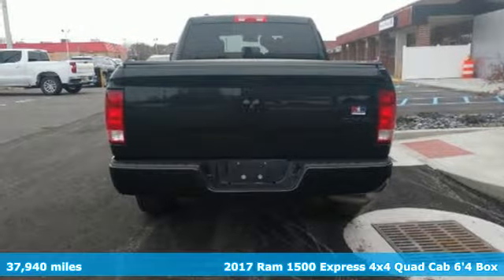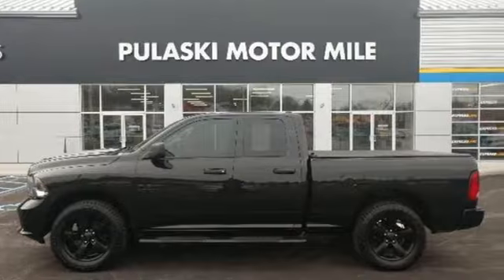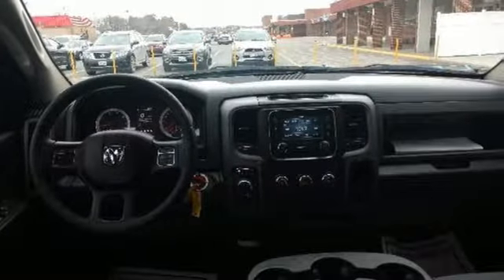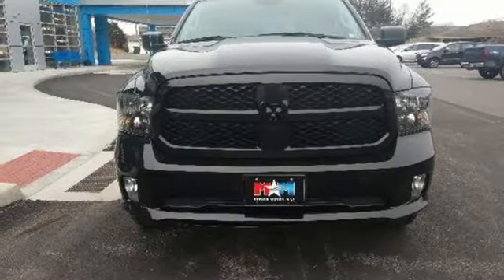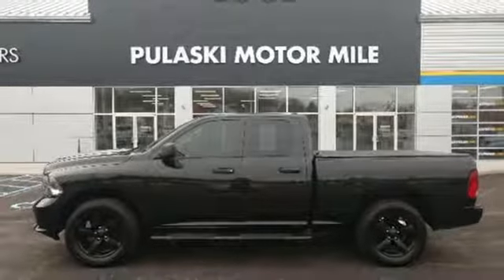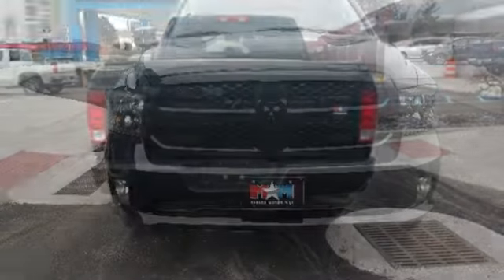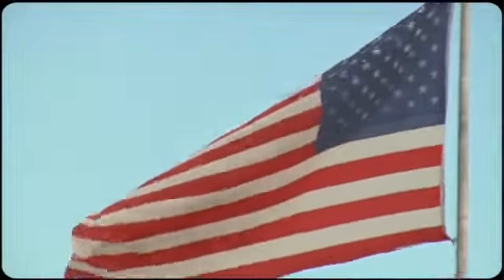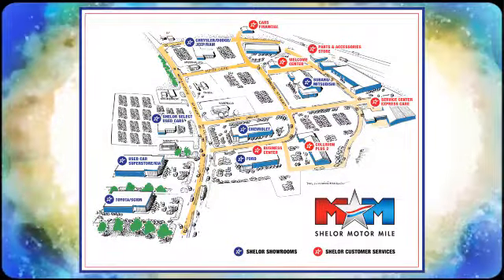Used 2017 Ram 1500 Christiansburg VA Blacksburg, VA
Year: 2017
Make: Ram
Model: 1500
Trim: Express 4x4 Quad Cab 6'4 Box
Engine: 3.6L V6 Cylinder Engine
Transmission: 8-Speed A/T
Color: Brilliant Black Crystal Pearlcoat
Interior: Diesel Gray/Black
Mileage: 37940
Stock #: TY190496A
VIN: 1C6RR7FG5HS612065
CARFAX 1-Owner, Very Nice. Express trim. PARKVIEW REAR BACK-UP CAMERA, ENGINE: 3.6L V6 24V VVT, iPod/MP3 Input, 4x4, BLACK RAM 1500 EXPRESS GROUP, QUICK ORDER PACKAGE 22J EXPRESS, 3.55 REAR AXLE RATIO, Originally bought here READ MORE!br /br /KEY FEATURES INCLUDEbr /4x4, iPod/MP3 Input Privacy Glass, Child Safety Locks, Heated Mirrors, Electronic Stability Control, Brake Assist. br /br /OPTION PACKAGESbr /BLACK RAM 1500 EXPRESS GROUP Black Ram Head Tailgate Badge, Black Painted Honeycomb Grille, 4x4 Flat Black Badge, Tires: P275/60R20 BSW AS, Full Size Temporary Use Spare Tire, Wheels: 20 x 8 Semi-Gloss Black Aluminum, Popular Equipment Group, Remote Keyless Entry w/All-Secure, SiriusXM Satellite Radio, For More Info, Call , No Satellite Coverage w/AK/HI/PR/VI, Black Headlamp Bezels, Delete Hemi Badge, Radio: Uconnect 3 w/5 Display, 5.0 Touchscreen Display, Overhead Console, GPS Antenna Input, Temperature & Compass Gauge, Integrated Voice Command w/Bluetooth, Charge Only Remote USB Port, Flat Black Ram 1500 Badge, Semi-Gloss Black Hub, QUICK ORDER PACKAGE 22J EXPRESS Engine: 3.6L V6 24V VVT, Transmission: 8-Speed Automatic (845RE), Fog Lamps, Ram 1500 Express, Body Color Grille, Body Color Rear Bumper w/Step Pads, Front & Rear Floor Mats, Body Color Front Fascia, PARKVIEW REAR BACK-UP CAMERA, 3.55 REAR AXLE RATIO, TRANSMISSION: 8-SPEED AUTOMATIC (845RE) (STD), ENGINE: 3.6L V6 24V VVT Flex fuel capable (STD). Originally bought here. br /br /BUY WITH CONFIDENCEbr /CARFAX 1-Owner AutoCheck One Owner br /br /OUR OFFERINGSbr /At Shelor Motor Mile we have a price and payment to fit any budget. Our big selection means even bigger savings! Need extra spending money? Shelor wants your vehicle, and we're paying top dollar! br /br /Tax DMV Fees & $597 processing fee are not included in vehicle prices shown and must be paid by the purchaser. Vehicle information is based off standard equipment and may vary from vehicle to vehicle. Call or email for complete vehicle specific informatiobr / Chevrolet Ford Chrysler Dodge Jeep & Ram prices include current factory rebates and incentives some of which may require financing through the manufacturer and/or the customer must own/trade a certain make of vehicle. Residency restrictions apply see dealer for details and restrictions. All pricing and details are believed to be accurate but we do not warrant or guarantee such accuracy. The prices shown above may vary from region to region as will incentives and are subject to change.